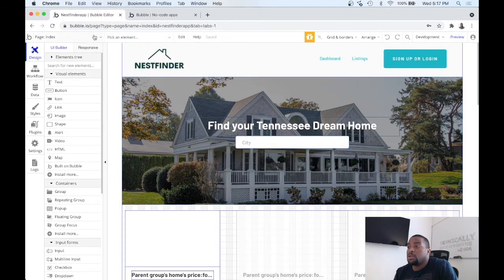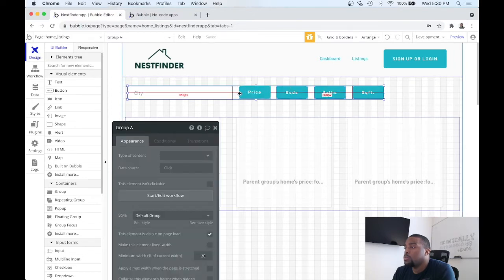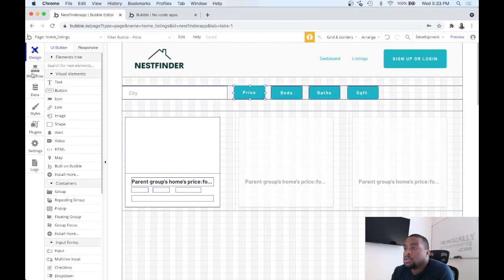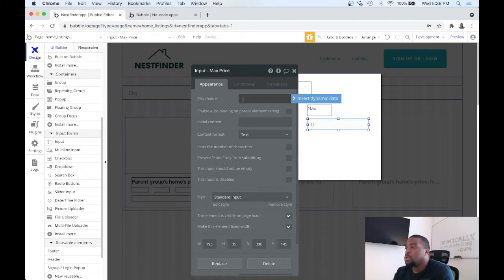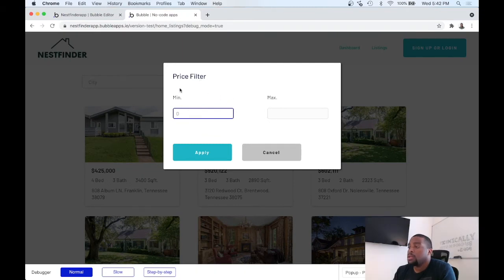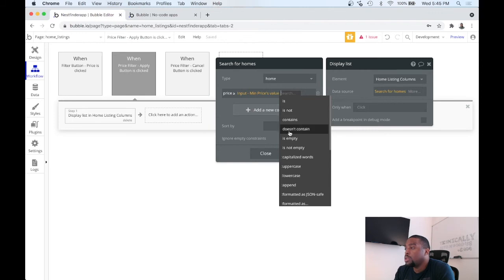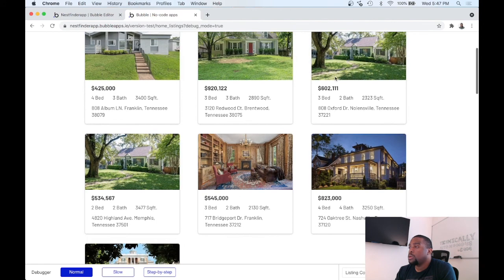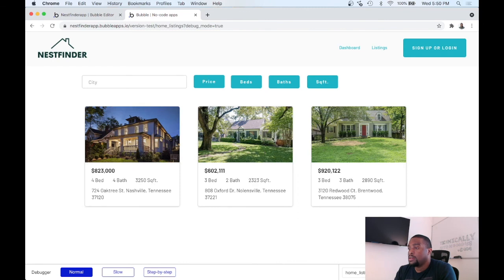Filtering Data in Bubble.io: Pt.14 - How to Build an App Without Code Tutorial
In part 14 of this Bubble.io tutorial playlist, I will show you how to filter a list of homes from the database based price.